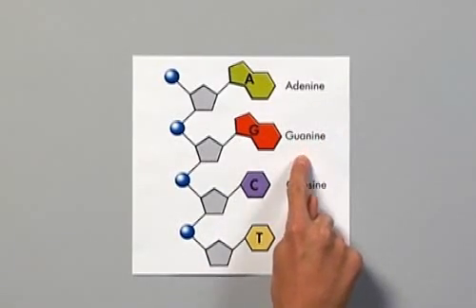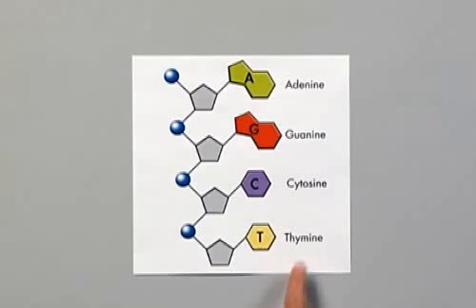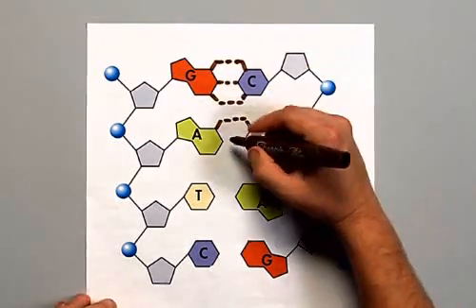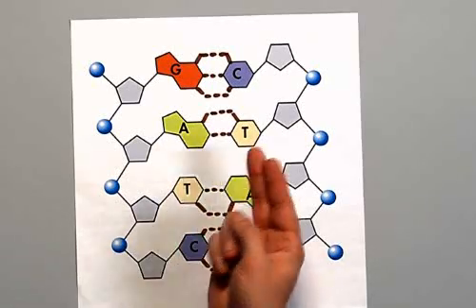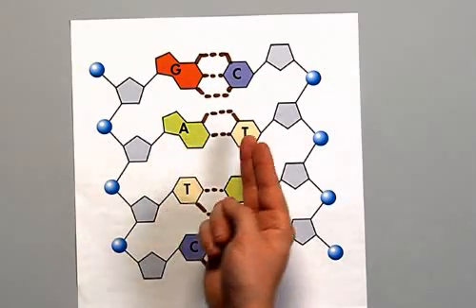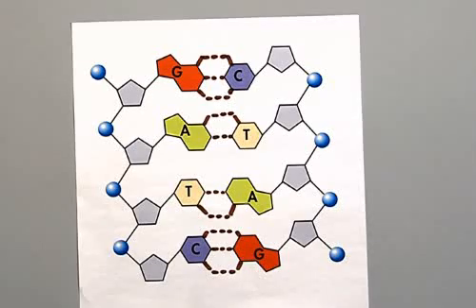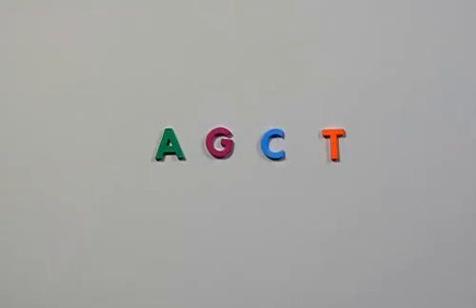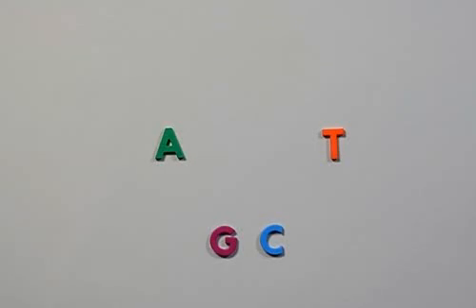Complementary Base Pairing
Novanet